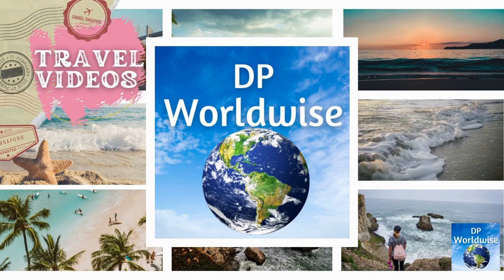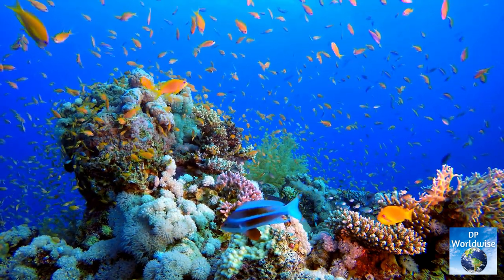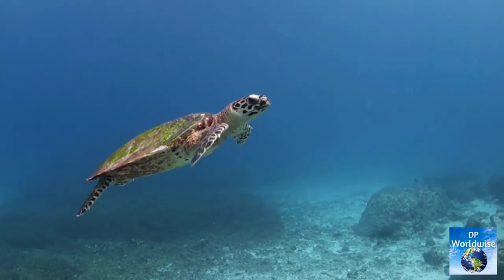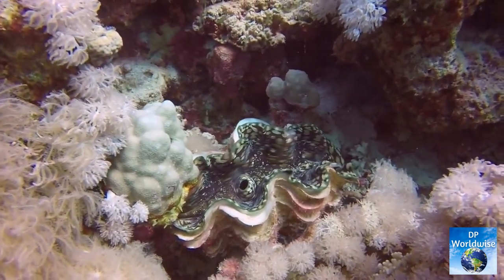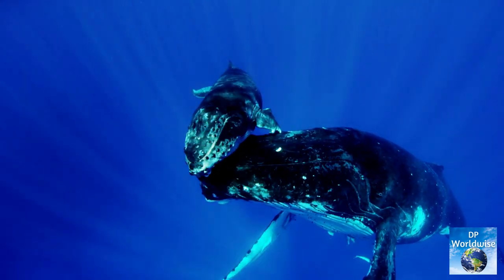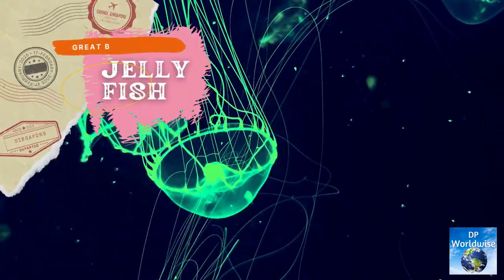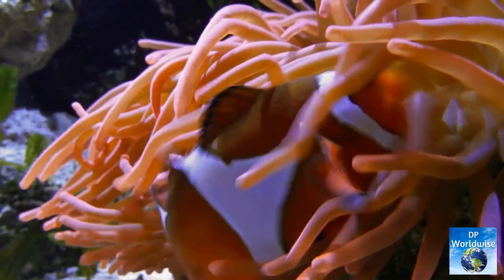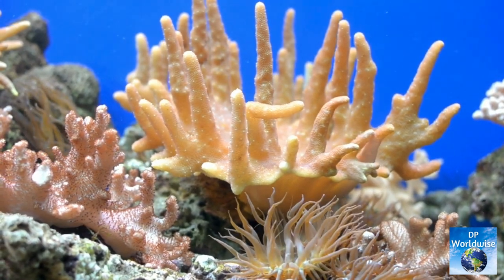GREAT BARRIER REEF - Travel Video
From microscopic plankton to enormous whales, the Great Barrier Reef is the habitat of an incredible variety of marine life. In reality, it is home to thousands of different species of fish, invertebrates, mammals, and reptiles, making it one of the planet's most diversified ecosystems. The Great Barrier Reef is a kaleidoscope of striking colours, forms, and patterns. There is so much to see and discover in this underwater environment, from the dazzling blue of the ocean to the vivid colours of the coral and the rainbow of colours of the fish.